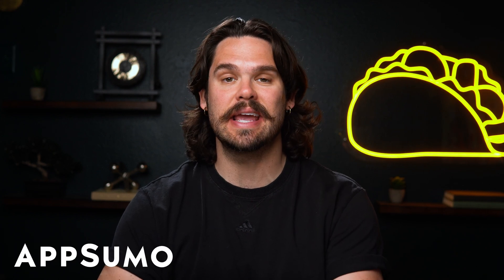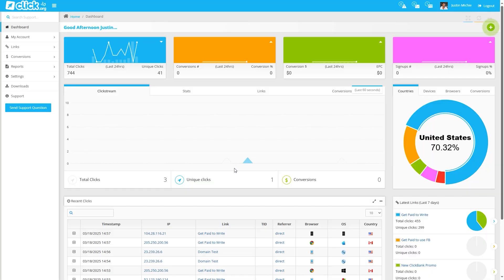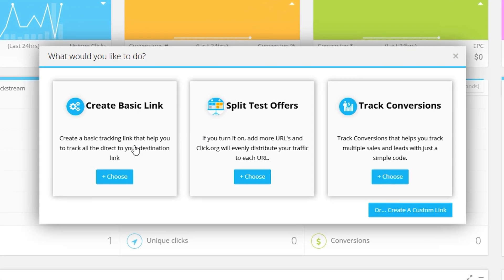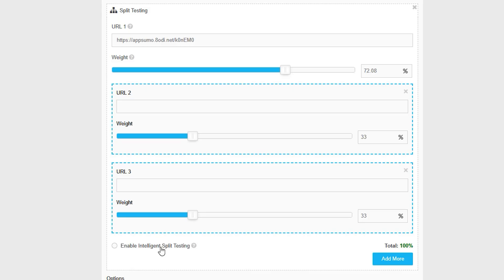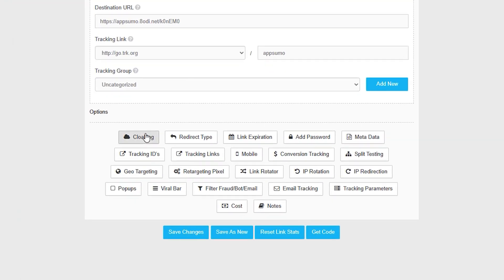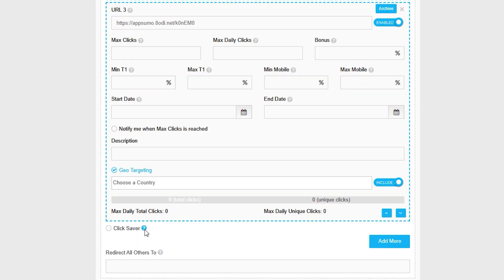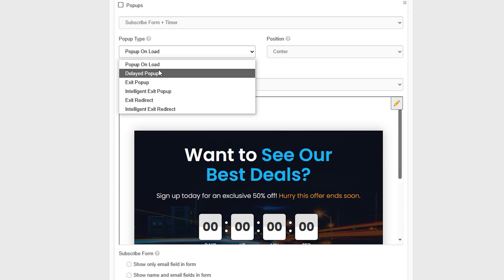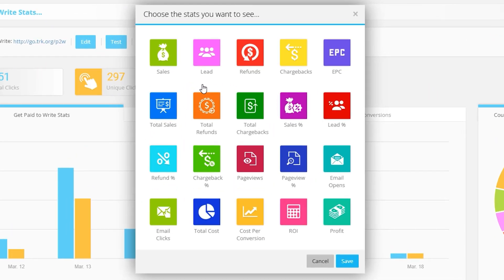Get More Clicks, Leads, and Sales with Click.org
Click.org is a click-tracking tool that lets you track, target, and optimize marketing campaigns for higher ROI.

Without tracking and optimizing your campaigns digital marketing can become a blur of random results. (“We call this the ‘just trust me’ method.”)

When you lack clear data, you’re left guessing which campaigns are working and which are just wasting your marketing budget.

Leave the guesswork behind with a tool that makes it easy to track clicks, split test pages, and target your traffic to increase marketing campaign performance.

Introducing Click.org.